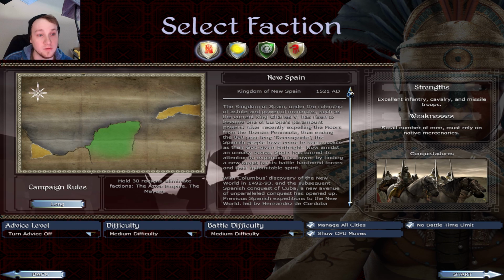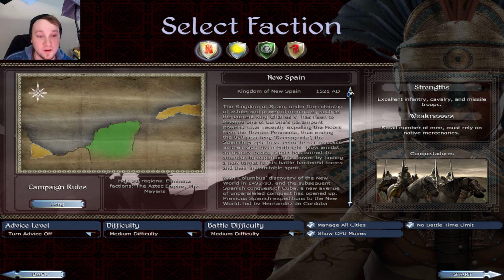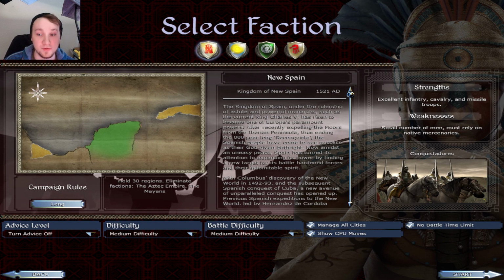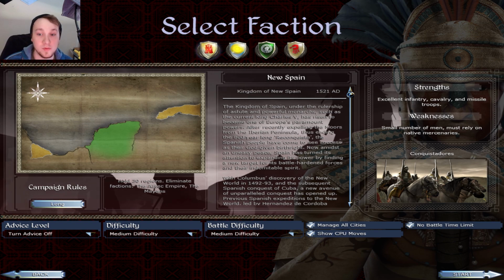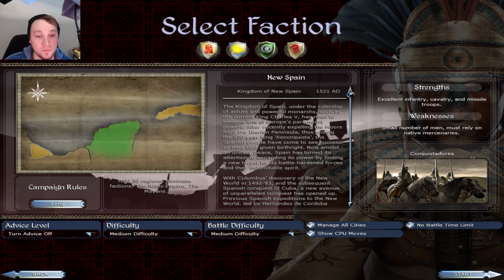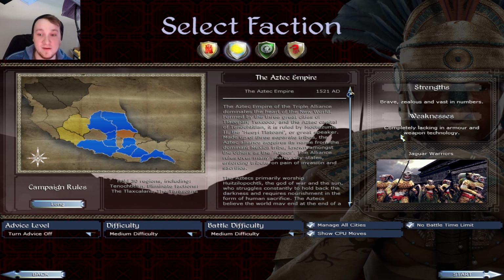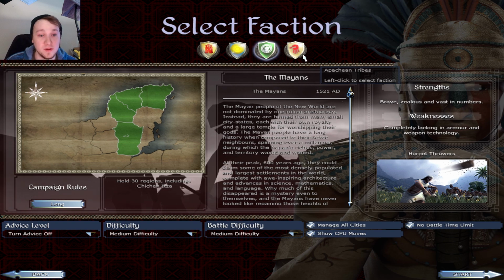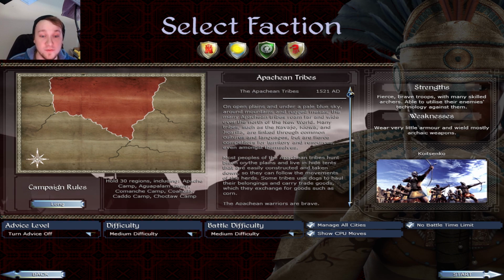Americas Campaign Faction Poll! - Total War: Medieval 2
Welcome all to a breakdown for our Americas Campaign faction poll!

Head to the community tab to cast your vote!

Chillhop Music
Sleepy Fish - Leaf Contour